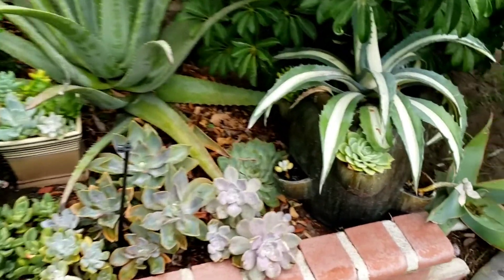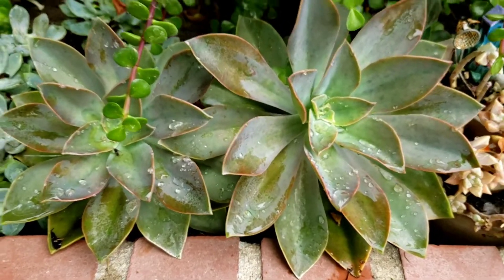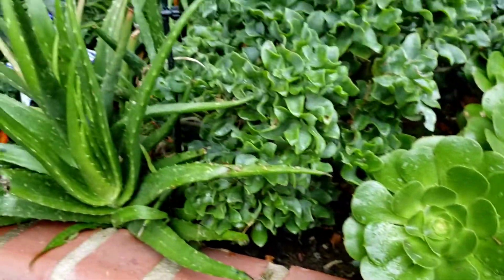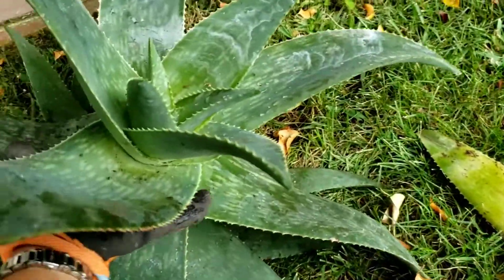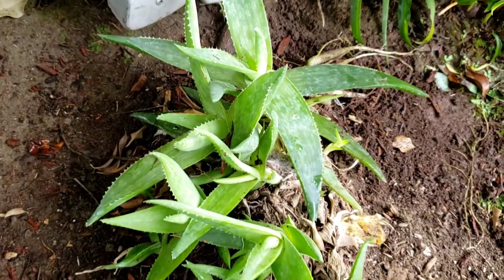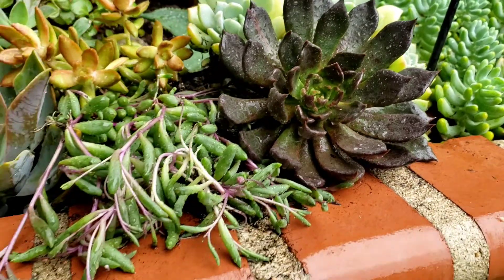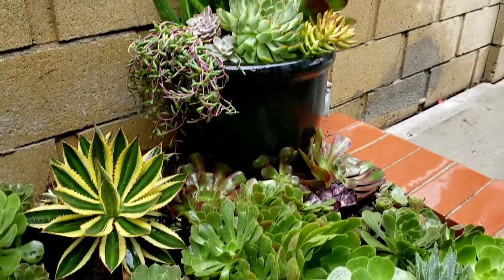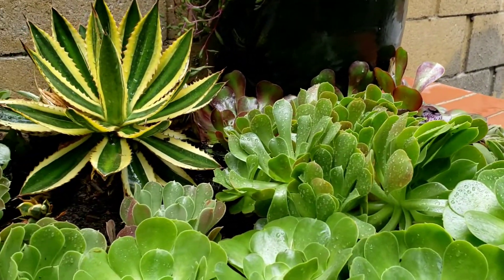HARVESTING SUCCULENTS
There's nothing more rewarding than harvesting succulents. I love being able to take cuttings to use them for arrangements and to spread the growth of these plants!